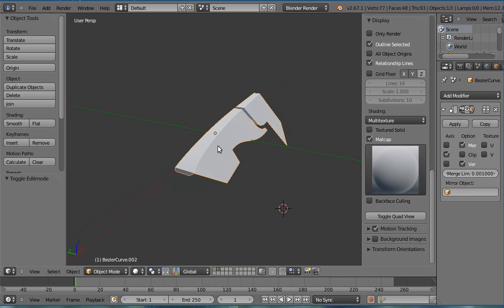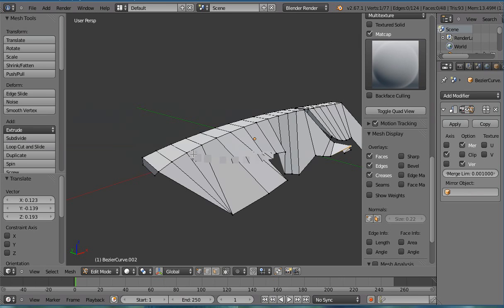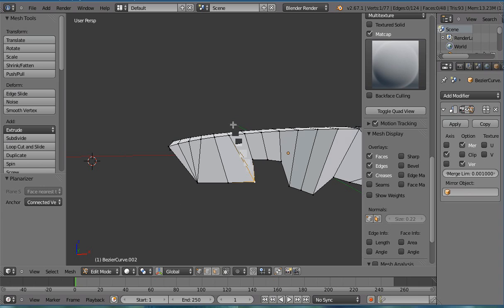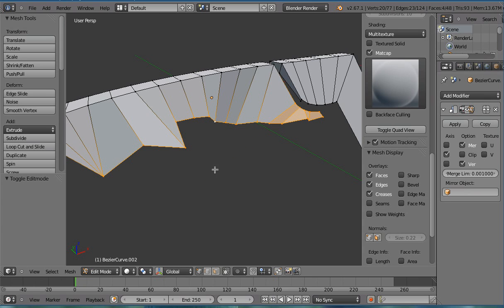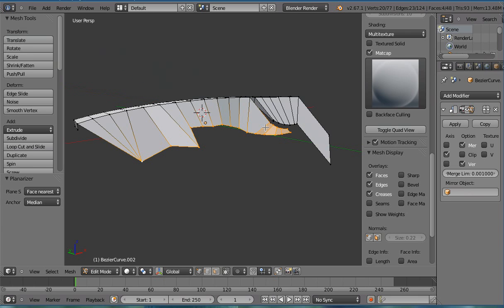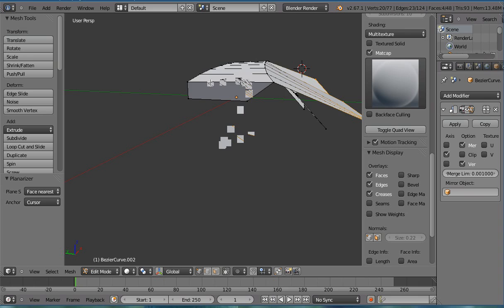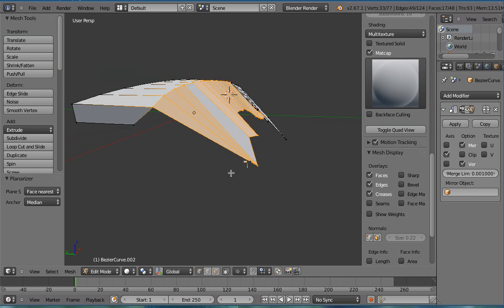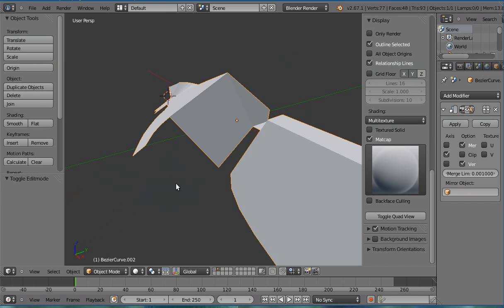Blender Planarizer 0.2.0 Intro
Be sure to download the raw .py file from github, not the html py.